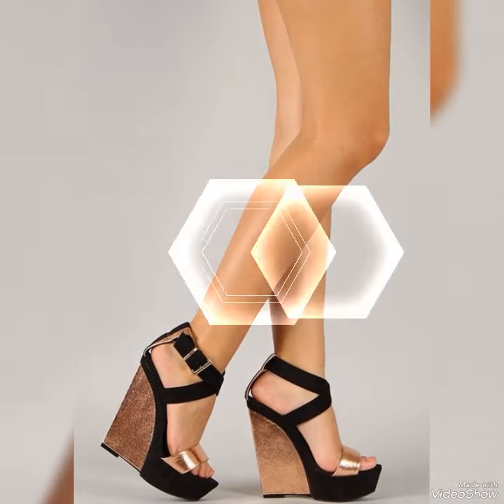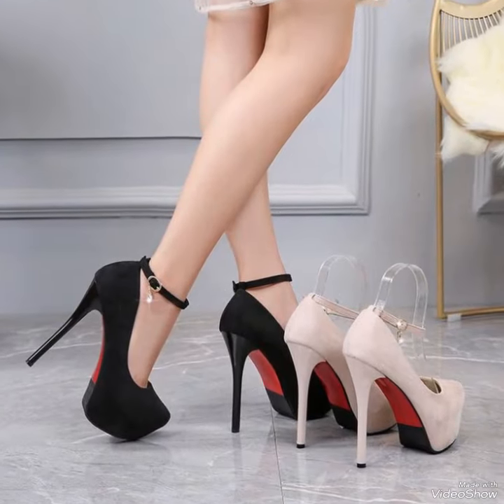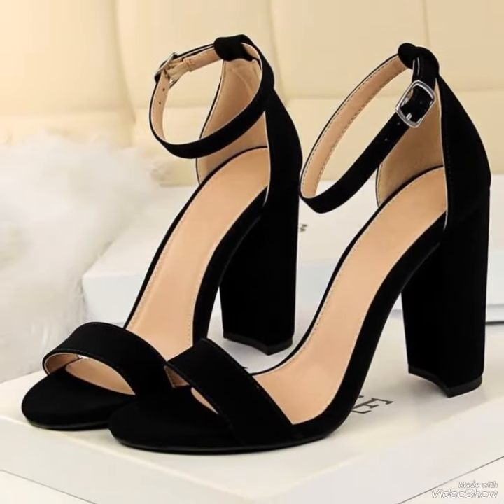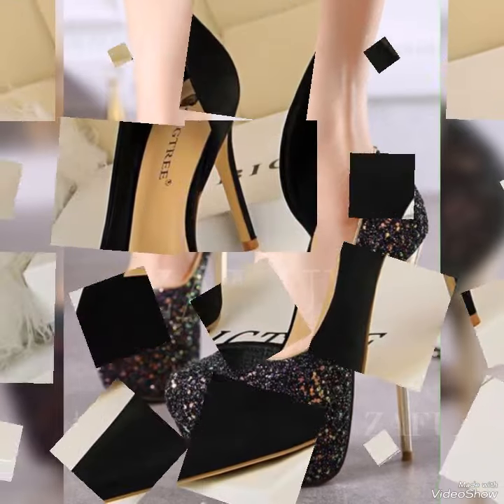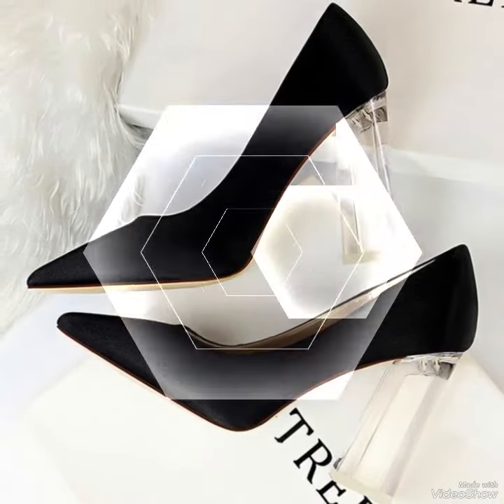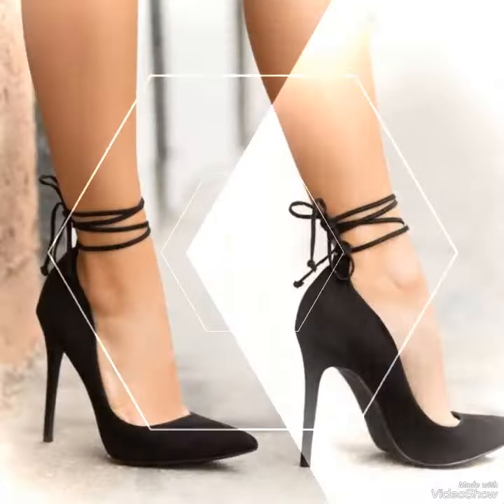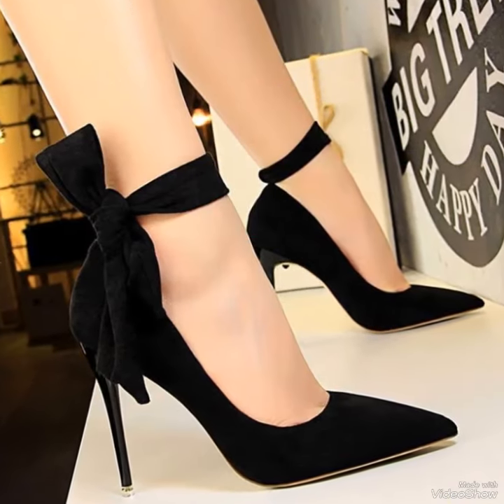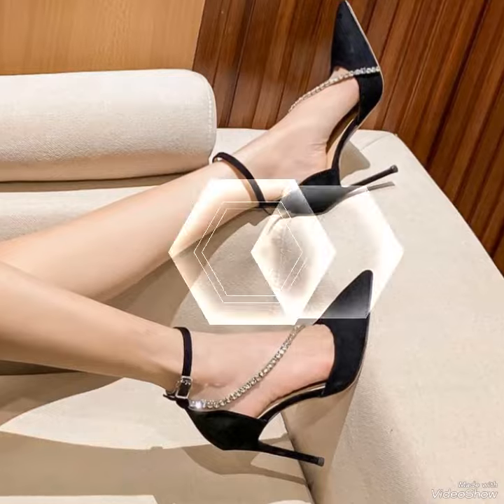New ,trendy and elegant heels collection of 2024 with the beautiful styles